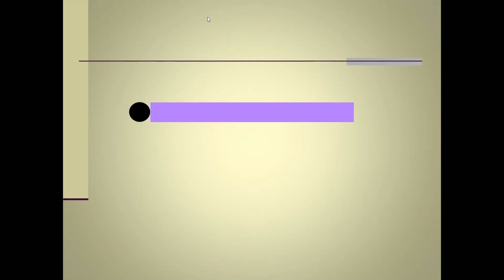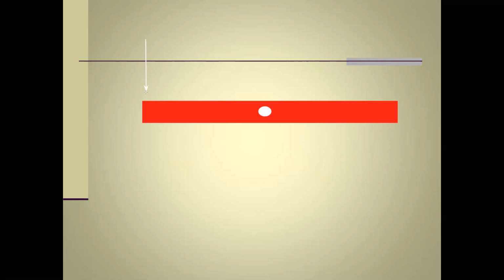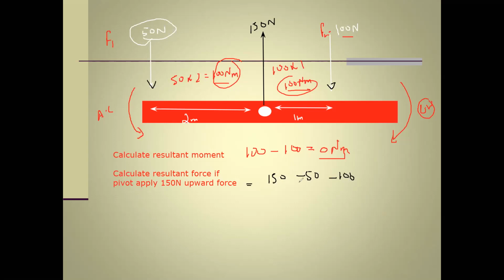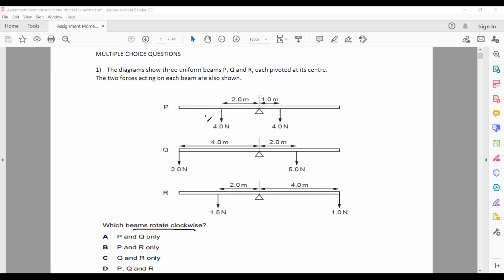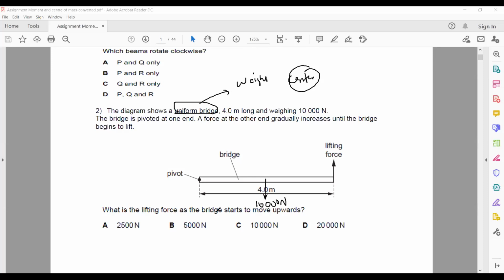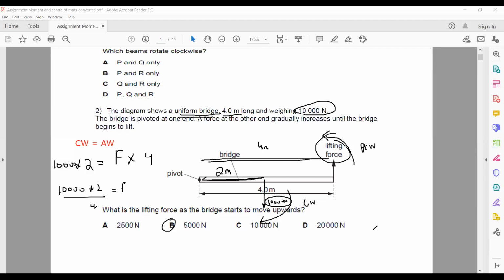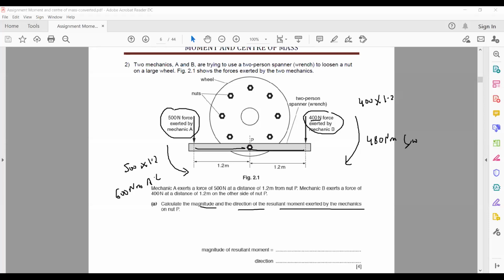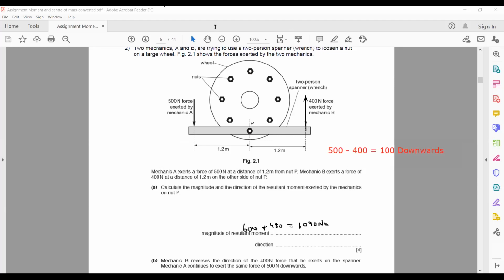IGCSE Physics lesson 11 part b Moment examples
Moment examples